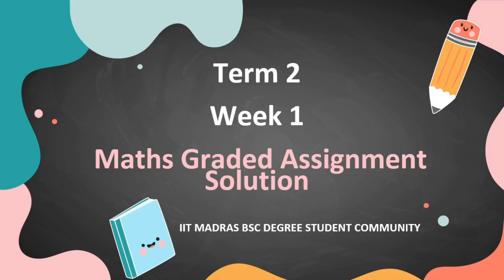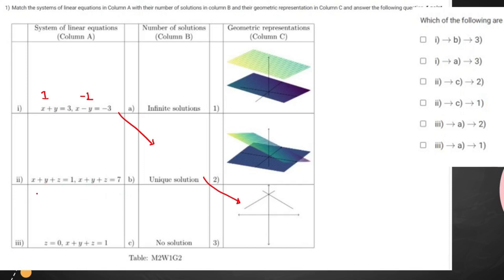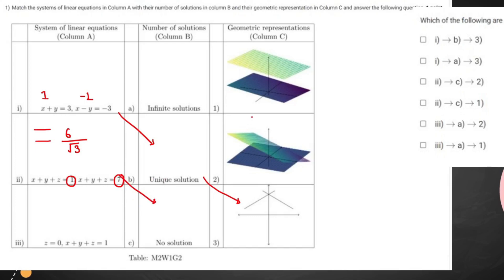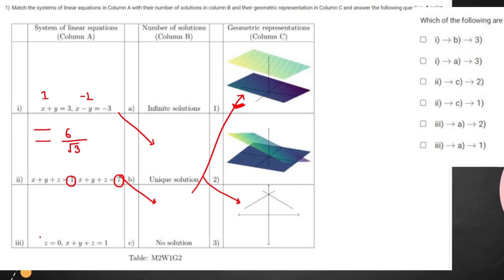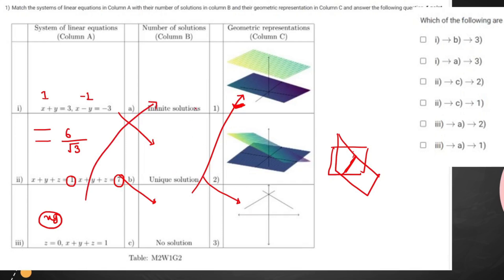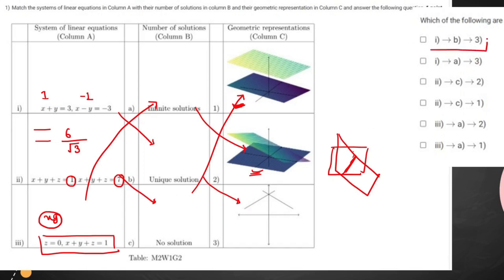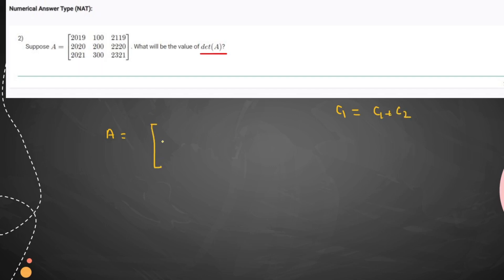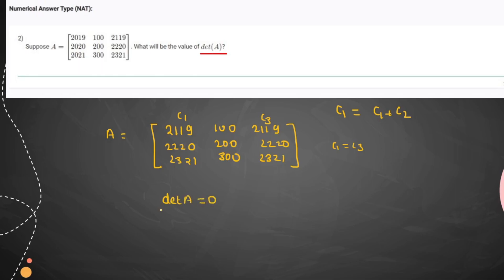IIT Madras Bsc Online Degree Maths-2 Graded assignment week -1 solution | Part -1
IIT Madras Bsc Online Degree Maths-2 Graded assignment  week -1 solution .

○ Coordinate Geometry Book-
○ Algebra Book-
○ Calculus Book-
○ Play with Graph Book-

○ Introductory Statistics,by Neil Weiss (Author)-
○ Computational Thinking: by G Venkatesh, Madhavan Mukund -

○ English-1 Books.

○ Logitech HD Webcam-
○ Logitech Wireless Keyboard and Mouse Combo-
○ Sony Earphone-

IIT Madras Bsc Online Degree Maths-2 Graded assignment  week -1 solution . | Answers.